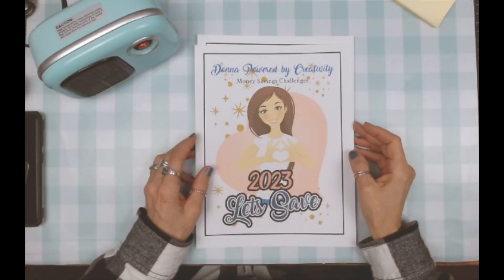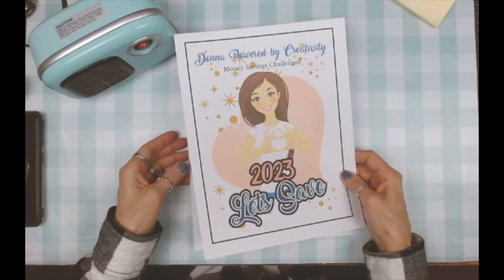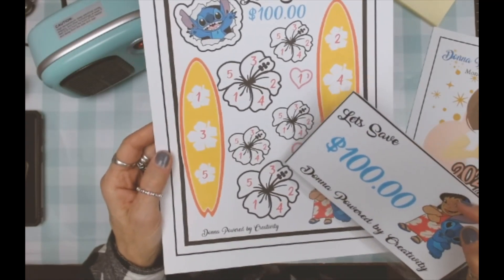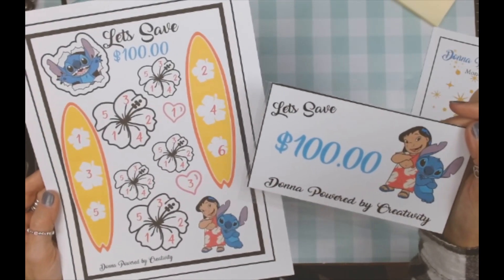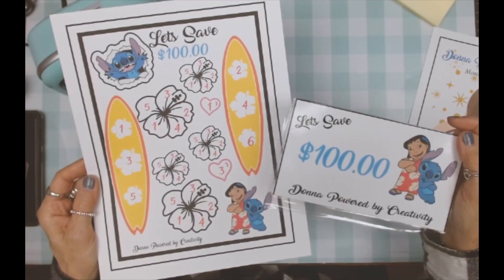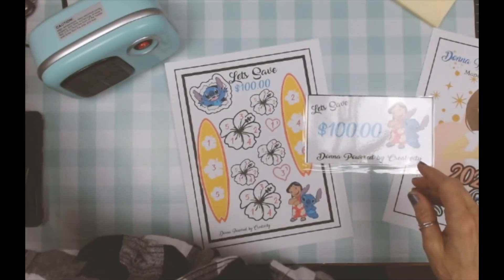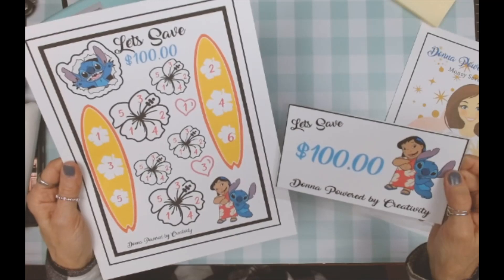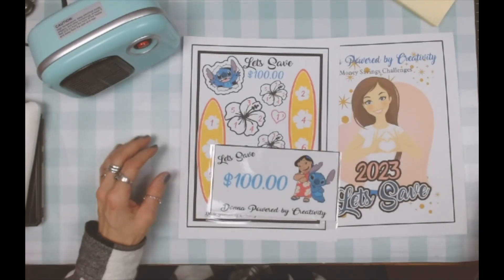A New Savings Challenge Everyday in February Hawaii Style